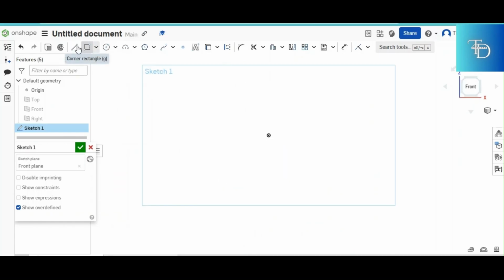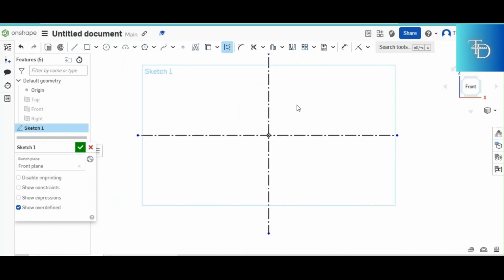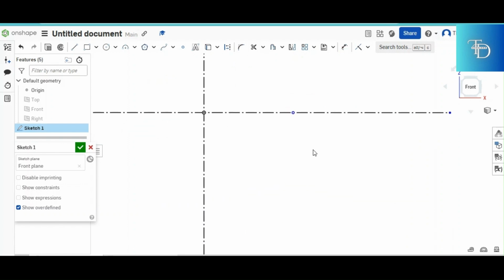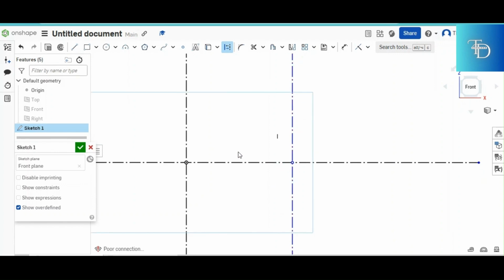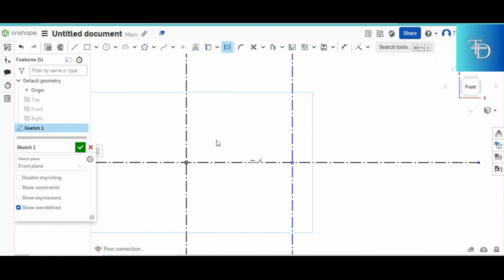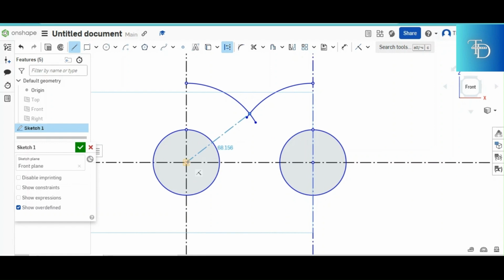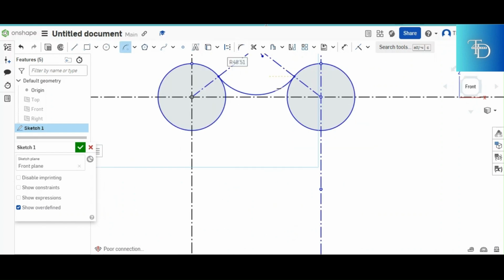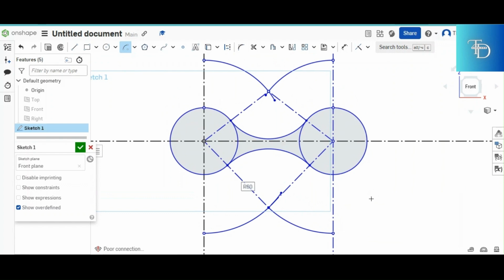joining circles with a curve/engineering drawing/reproduction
Technical drawing overlords offers a high-end step by step procedure on how to join two or more circles with a curve.